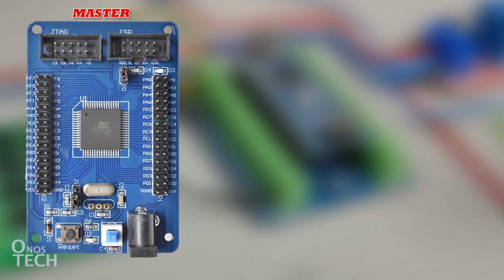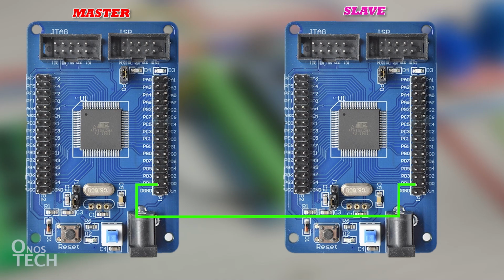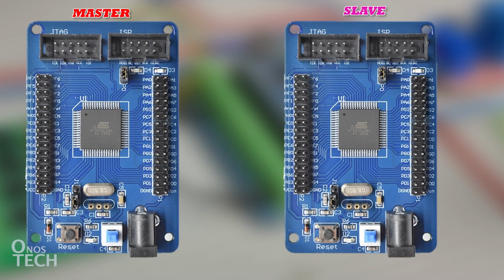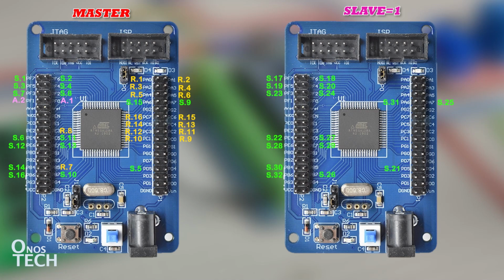M#2: Atmega128 Development Board Pin Mapping | Outseal Dev. PLC Mega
The Outseal PLC Mega pins are mapped to the Atmega128 Development Board board. The board is also mapped as an extended input/output module PLC of Outseal PLC mega.

Intro 0:00
Atmega128 Development Board 0:18
Outseal PLC Mega Standalone  1:21
Outseal PLC Mega Extended Module  4:28
Conclusion 5:11

1. ATmega128 Development Board
2. CH340 USB to TTL Serial Adapter
3. USBASP AVR Programmer
4. PC817 4 Channel Optocoupler Isolator Module
5. 24V DC Multiple Channel Optocoupler Relay Module
6. Jumper Wire
7. Power Supply